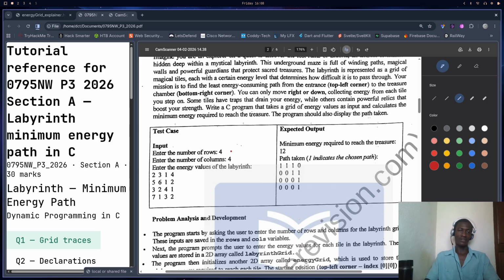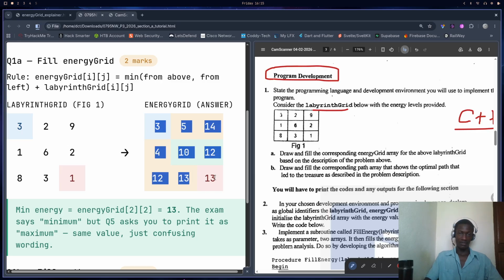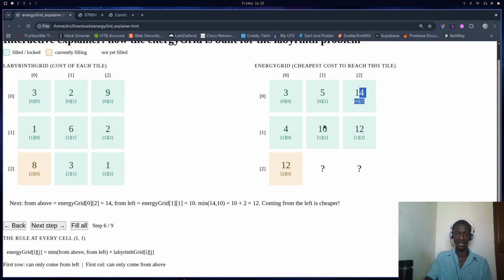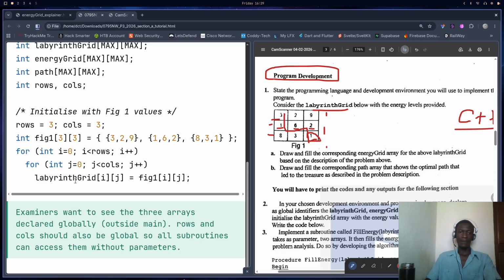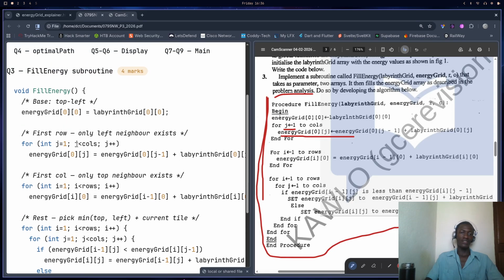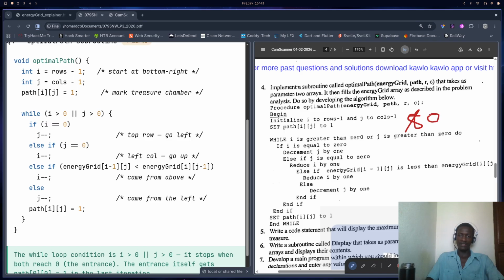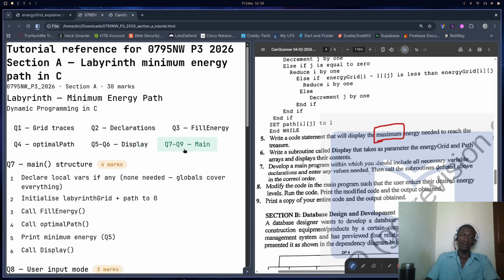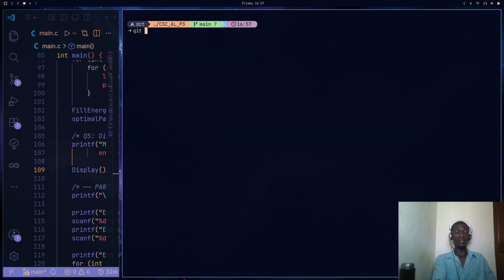Northwest A-Level CS 0795 | Section A: Minimum Energy Path (Dynamic Programming in C) | 2026